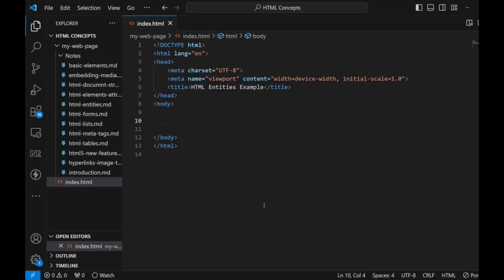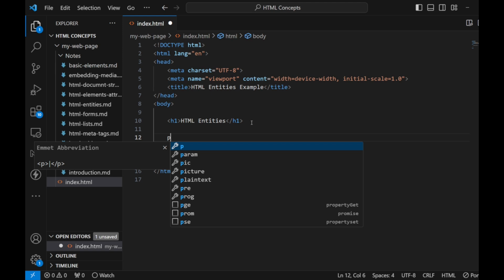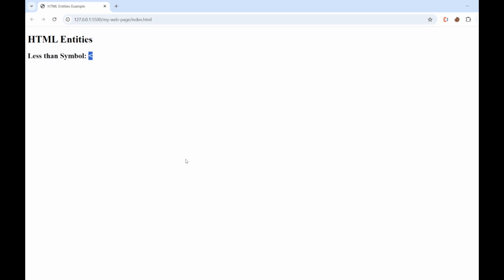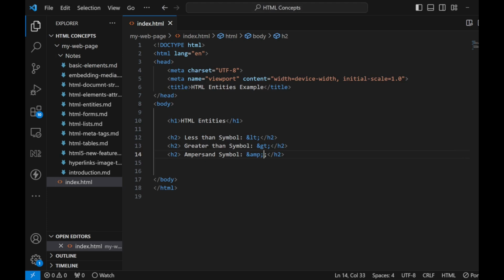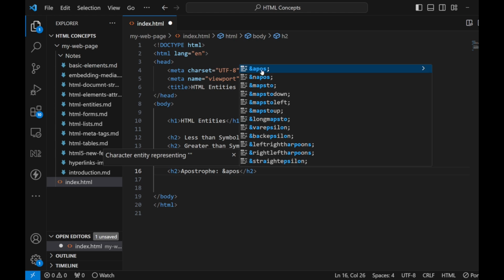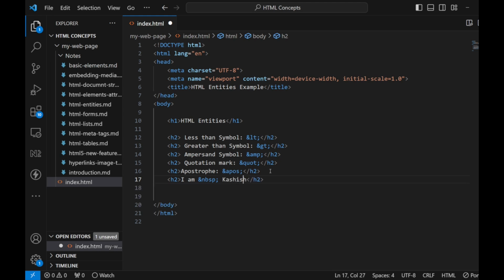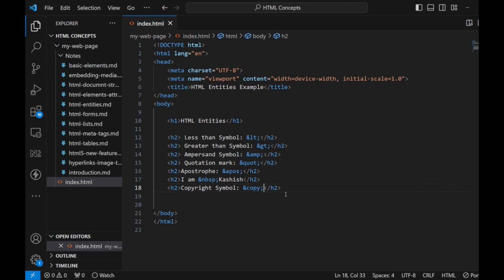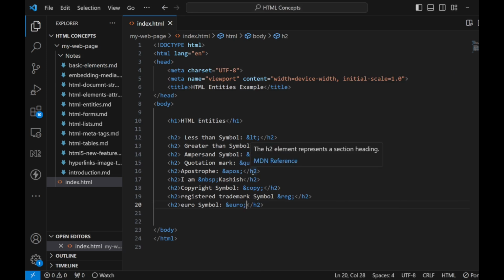#11 HTML Entities Explained | Display Special Characters in HTML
Learn how to use HTML entities to display special characters like symbols, reserved characters, and non-breaking spaces in your web pages. This beginner-friendly video explains the purpose of HTML entities, such as &lt;, &gt;, &amp;, and more, with practical examples. Perfect for beginners looking to improve their HTML skills and create error-free web content. Watch now to master the use of HTML entities and ensure proper rendering of special characters on your website.